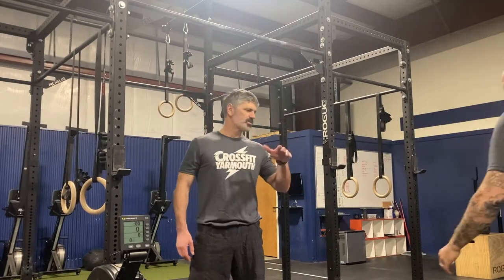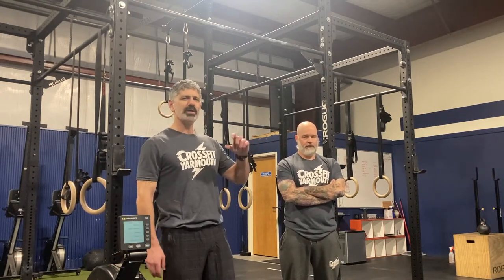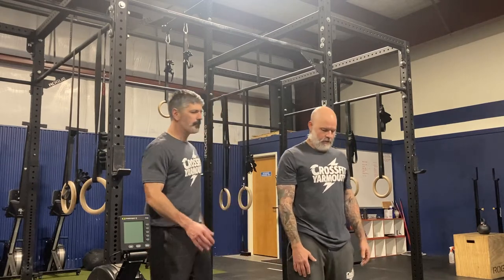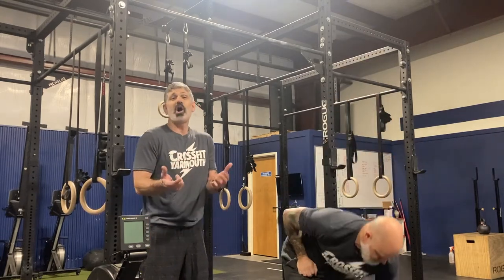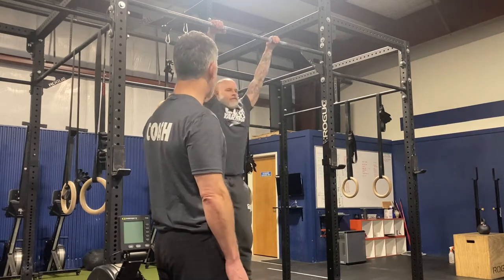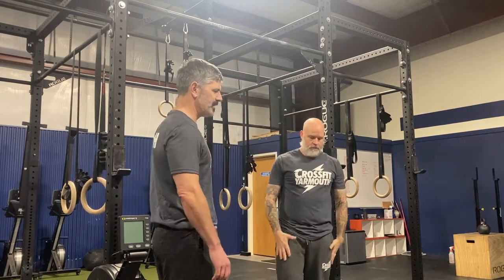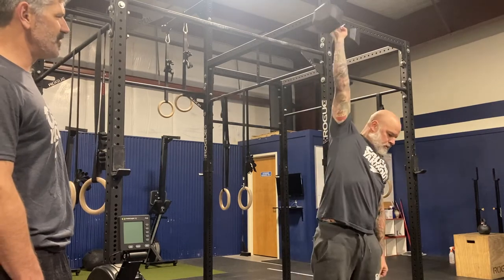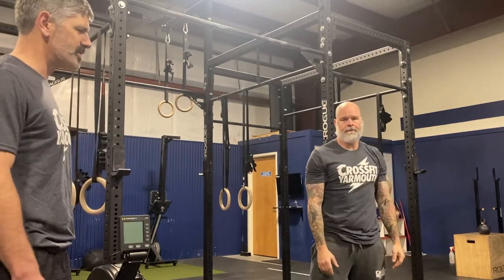Slow Ride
For time:

40 cal row
5 Rounds of:
10 Dumbbell Shoulder to overhead
20 Air Squats
10 Toes to Bar
20 Dumbbell Hang Snatch
40 Cal row

Dumbbells  ♀︎ 50 / ♂︎35

60+ and Scaled
Dumbbells  ♀︎ 35 / ♂︎20
Knee Raises

*all weights in lbs